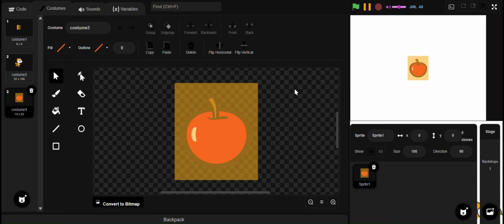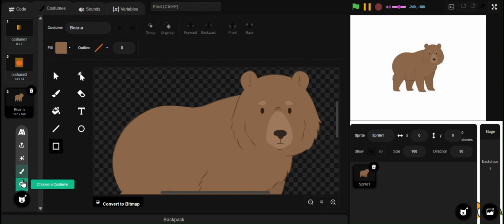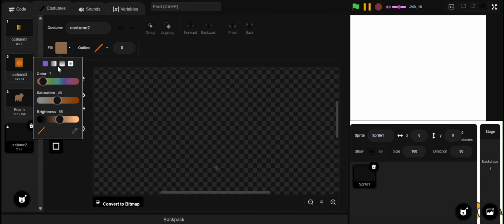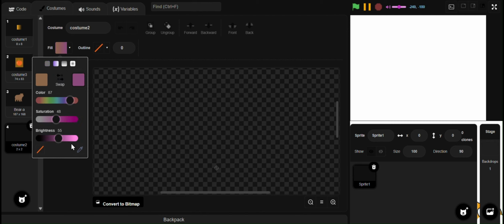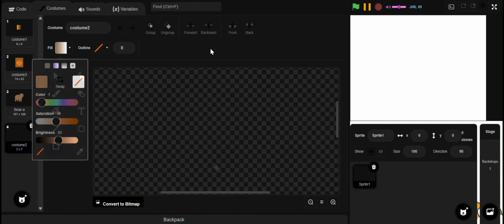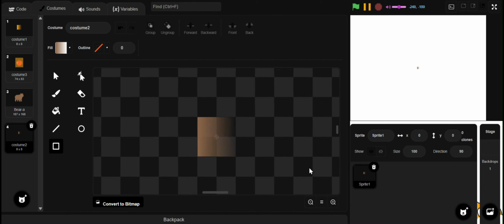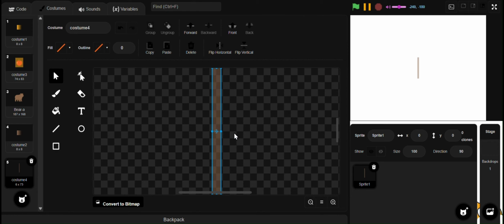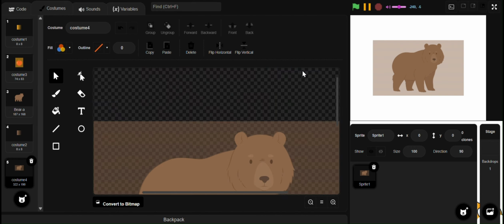How to make transparent costumes in Scratch!(no addons needed)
Hey, ever wanted to make a transparent costume? Then this video is for you!
I will show you exactly how to make a transparent costume without any addons!